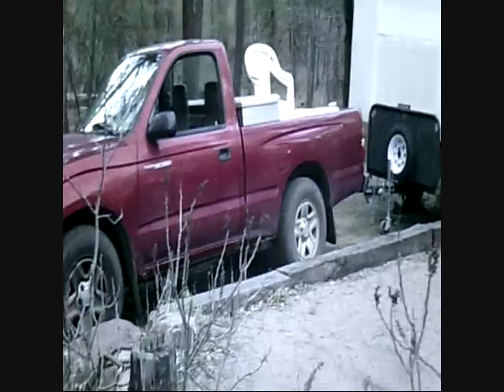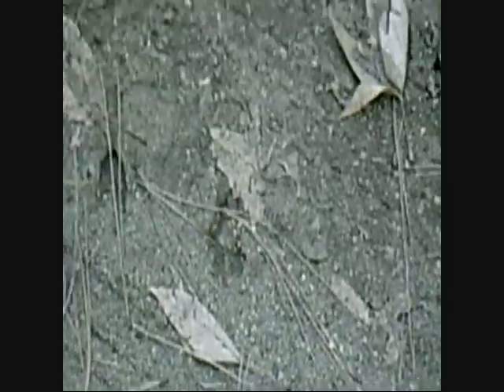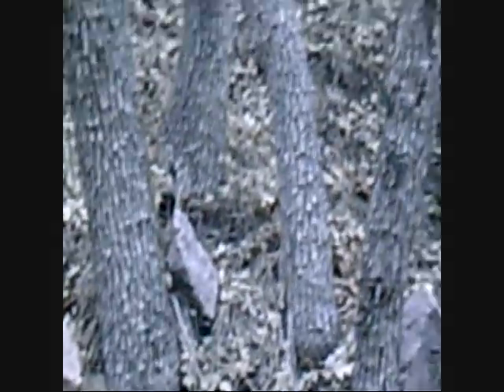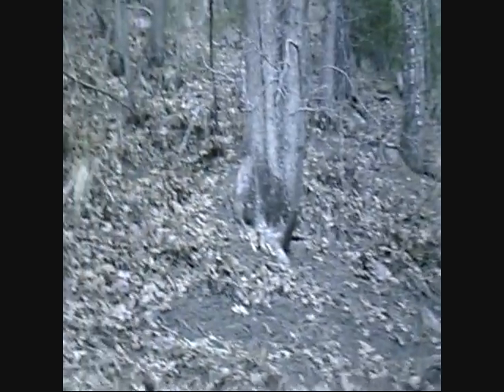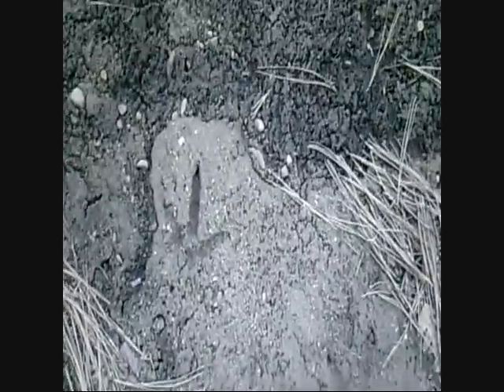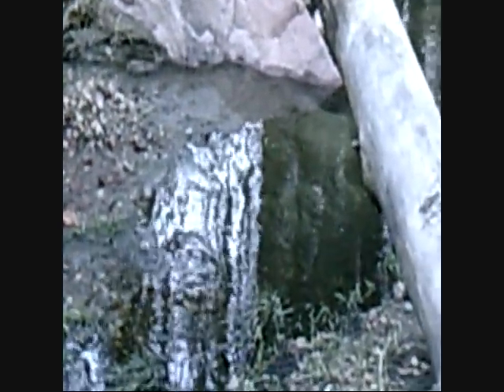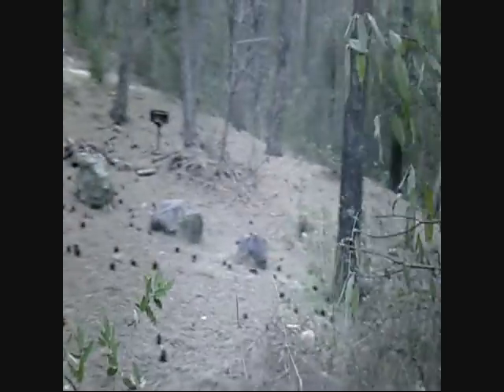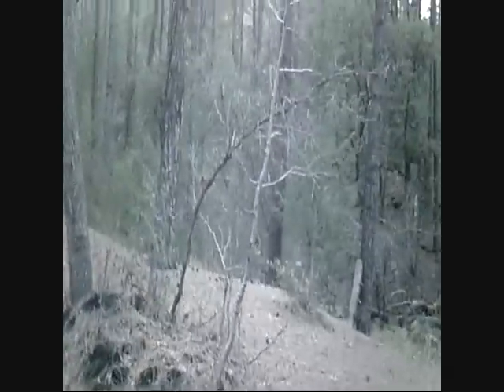BF RESEARCH 4 MAR 2013 PART 1_0001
Mitch arrives on the Mogollon Rim of Arizona to continue the Bigfoot research.  He completes a Camp walk-a-round to determing the animal activity in the area and to look for any signs of Bigfoot.